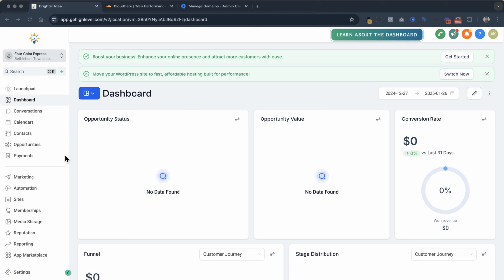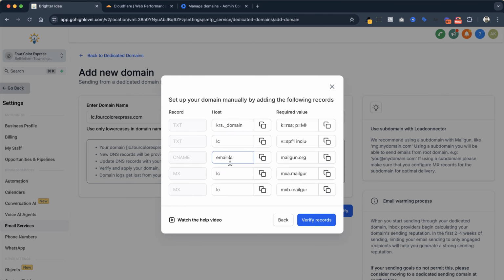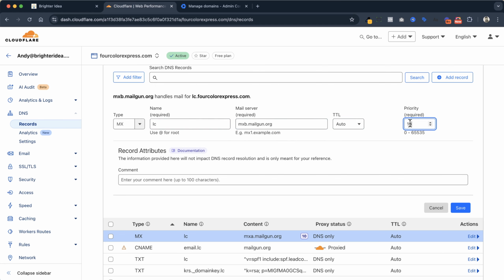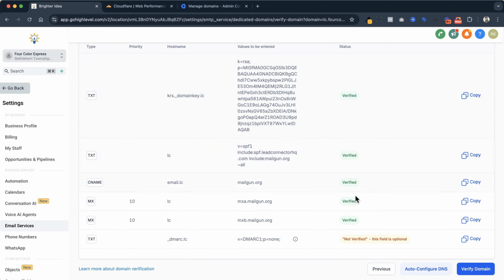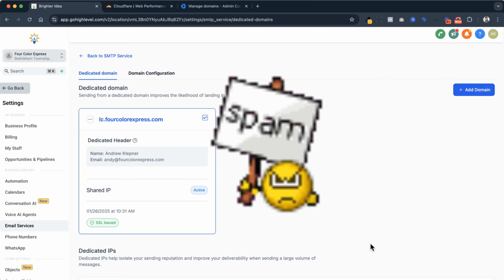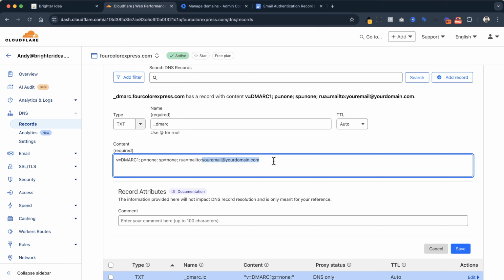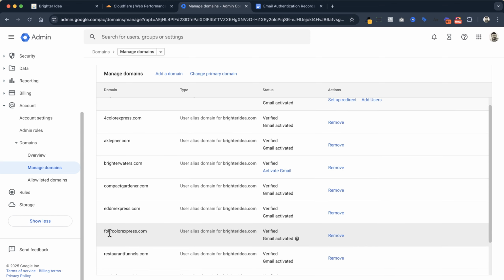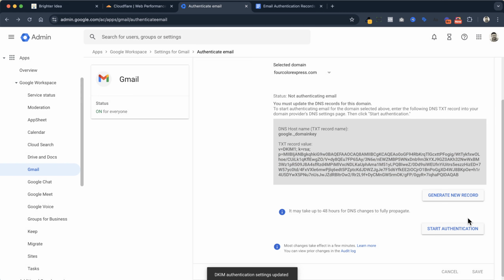GoHighLevel Email - Full Authentication Setup to Beat Spam Filters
Highlevel Email Setup Guide for 2025 - A Complete Walk Through. Join me in this in-depth gohighlevel tutorial where I guide you through the essentials of setting up your email services in GoHighLevel. Learn critical email deliverability best practices and email integration techniques to ensure your messages reach their targets effectively.

This video covers everything from bulk emails, automations, individual messaging, to crucial notifications. I'll take you step-by-step through establishing a dedicated domain, integrating DNS records, and securing your emails with DMARC, SPF, and DKIM to keep them out of the spam folder. Stick around until the end to get your hands on a free, downloadable Standard Operating Procedure (SOP) that simplifies the entire setup process. Whether you're sending bulk emails or critical individual messages, these tips will ensure they hit the inbox every time.

00:00 Introduction to High-Level Email Functions
00:20 Setting Up Your Email Service
01:36 Verifying Your Email Domain
02:07 Manual DNS Record Entry
06:13 Finalizing Email Service Setup
06:41 Avoiding the Spam Folder
06:49 Setting Up Email Authentication
07:37 DMARC, SPF, and DKIM Records
11:30 Conclusion and Additional Resources